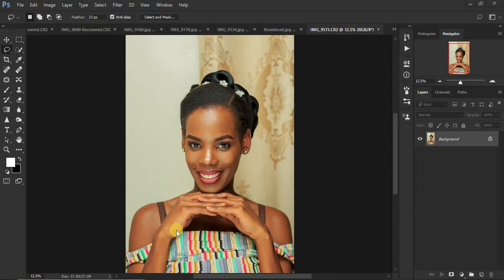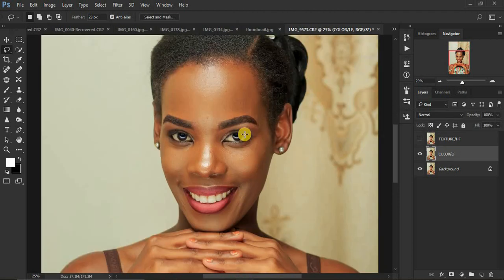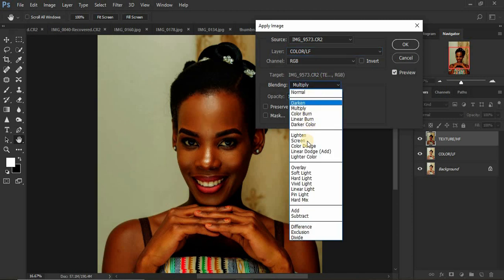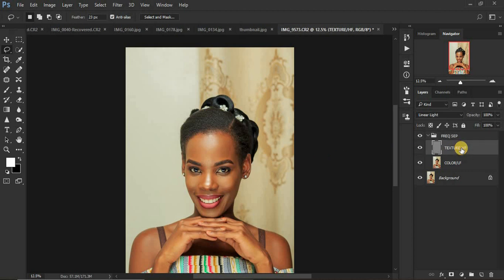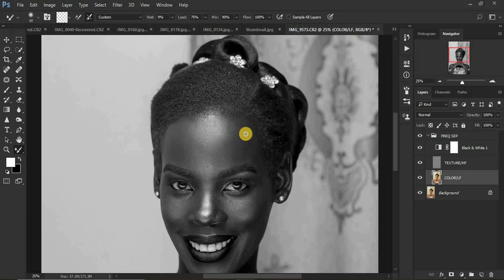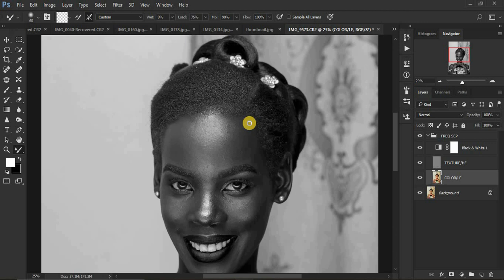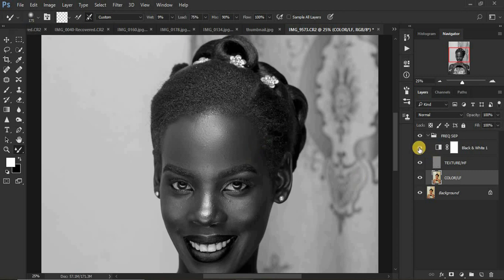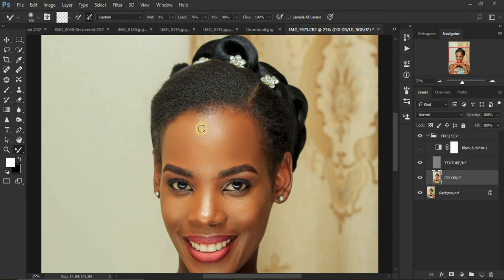MIXER BRUSH SETTINGS and Frequency Separation Skin Retouching In Photoshop. Get It Right!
In this Photoshop Tutorial, I elaborate the best way to set your mixer brush tool in-order to do your high end skin Retouch well while retaining the skin texture.